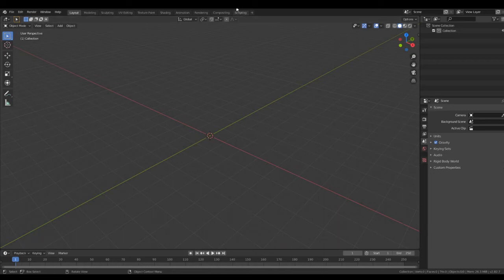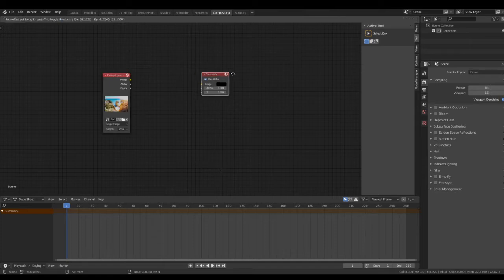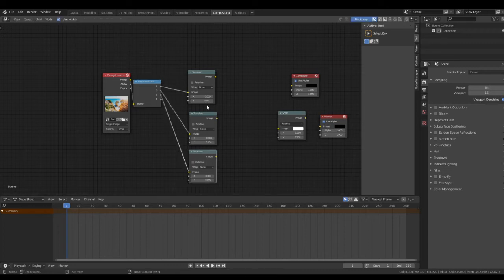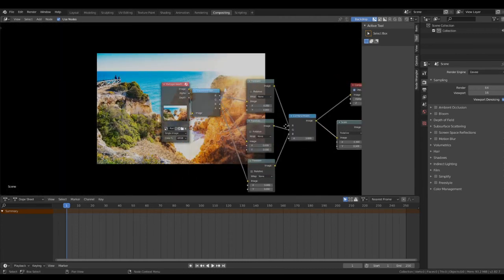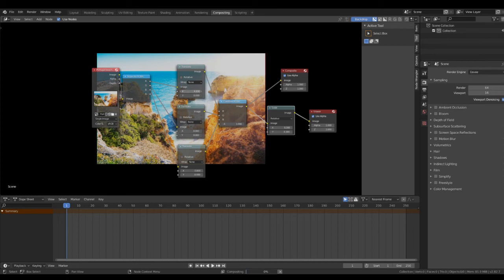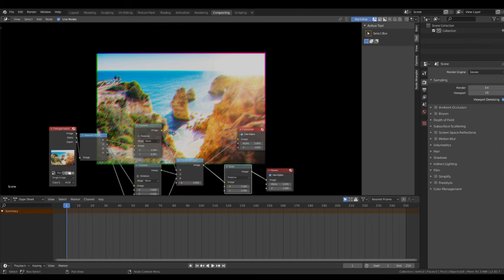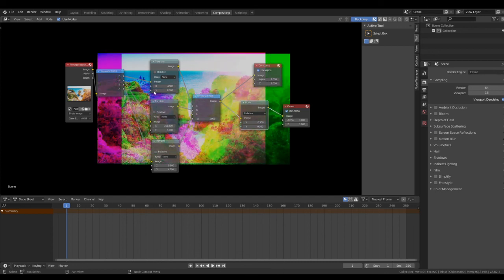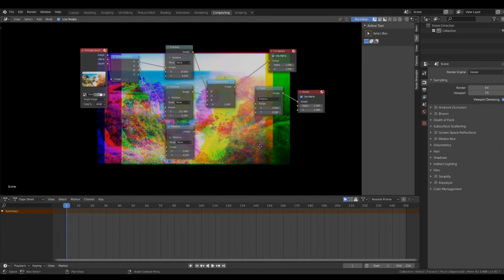Glitch Effect/Chromatic Aberration in Blender 2.8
This video will show you how to create a glitch/RGB color channel separation effect in Blender 2.8